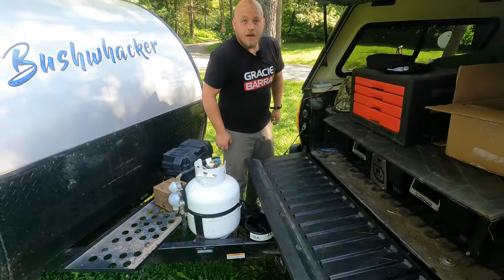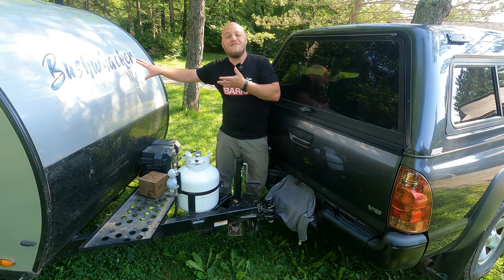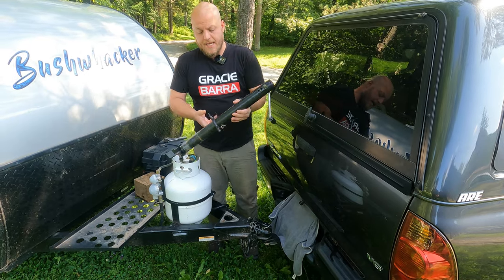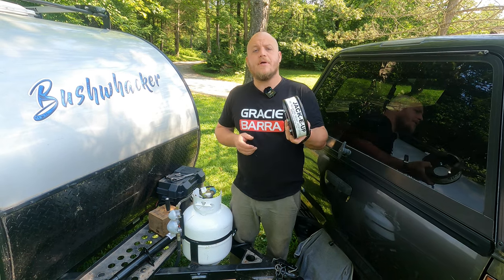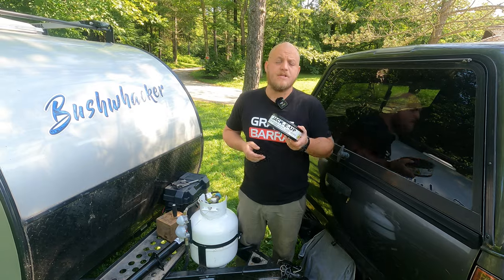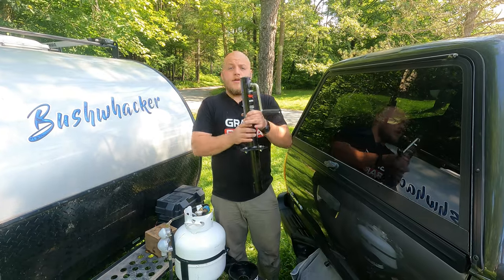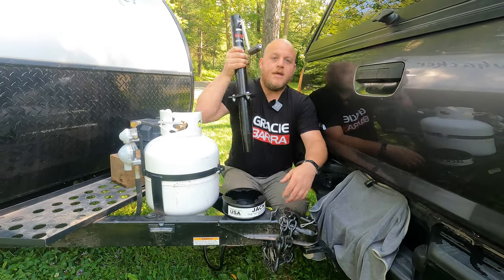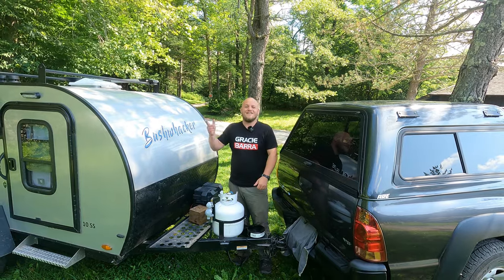RV Tongue Jack Upgrade - Jack-E-Up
In this video, we replace the broken tongue jack and add a Jack-E-Up to the Bushwhacker. No more dented tail gates or having to detach the camper to get into the truck bed.  Super easy job that has been worth every penny!

Quality Tongue Jack-
Side Wind
Top Wind

Jack-E-Up (Works w/ your existing jack)

If this video helped you out or saved you a few bucks, please consider buying my a coffee. It really helps, thank you!